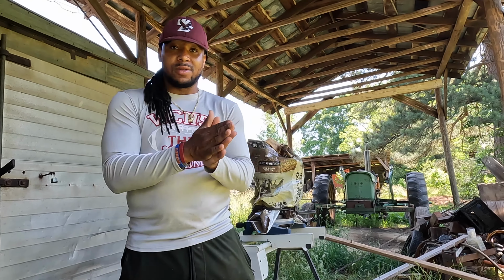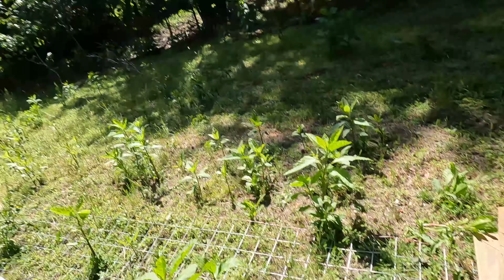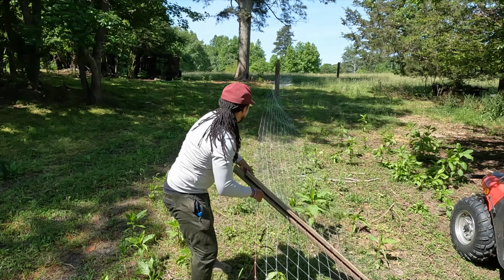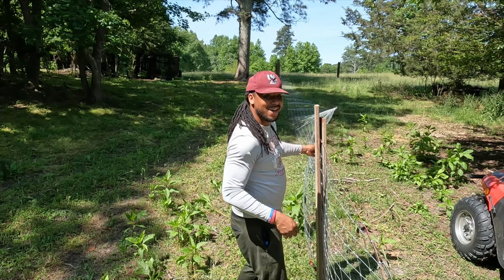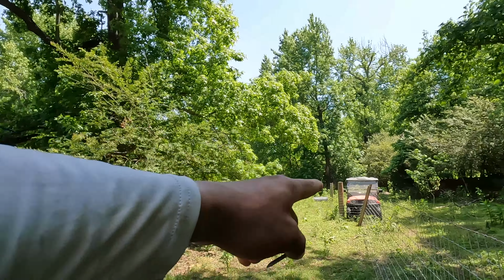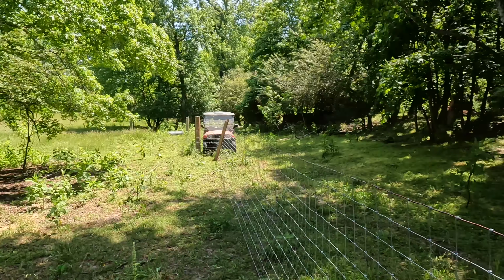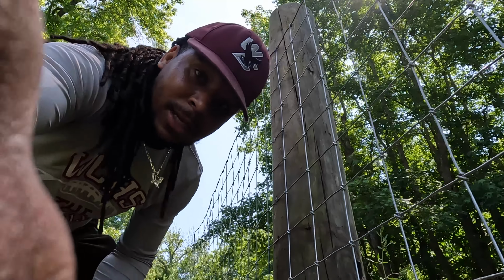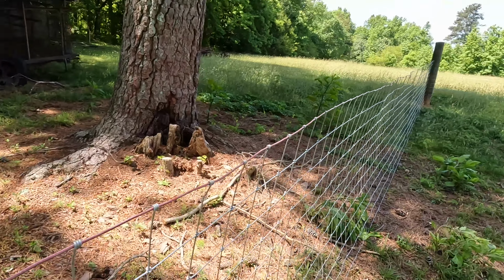Building the FENCE for our SMALL FARM ANIMALS with no help!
Building a fence for our sheep all by myself today. Without help, on our small North Carolina farm, I’m getting this DIY and cost effective fence up and ready for our sheep and lambs! Check it out.

Interested in all things farming? Join us for a FARM TOUR at The Hunt Family Farm, where we share our love of outdoor living, best farming tips, the farm to table or plant to harvest journey and more. As a small family animal and produce farm, we’re excited to give you day in the life, how to, vlog and curated videos about sustainable farming and farm life! Here’s more of what you’ll find: produce farming, sheep farming, cattle farming, poultry farming, beekeeping, farm tours, and fishing!